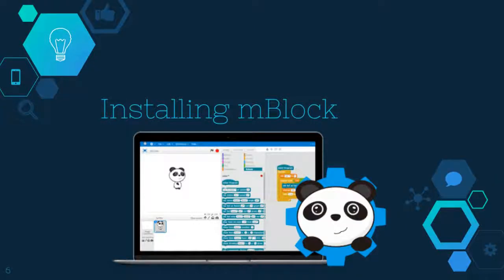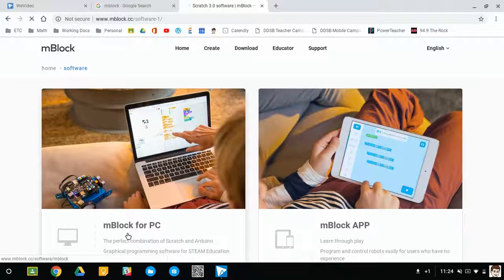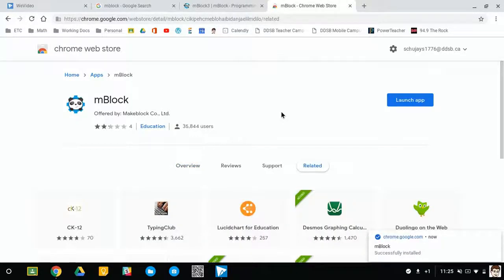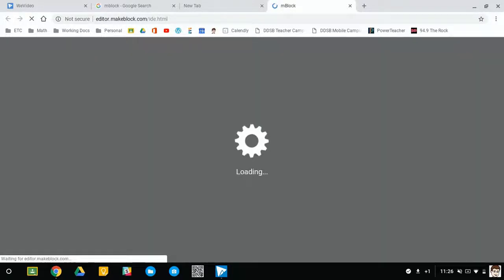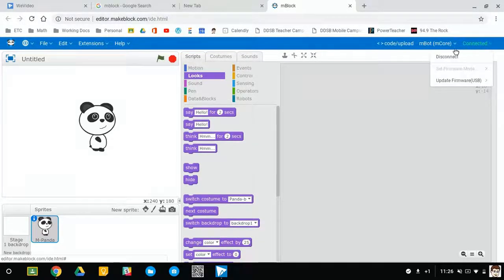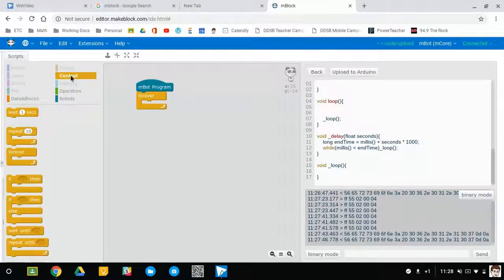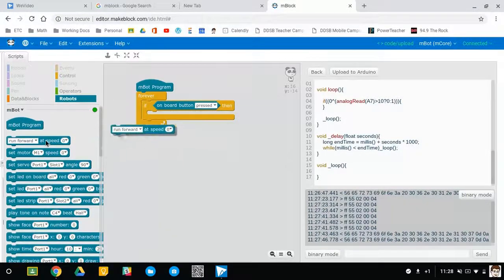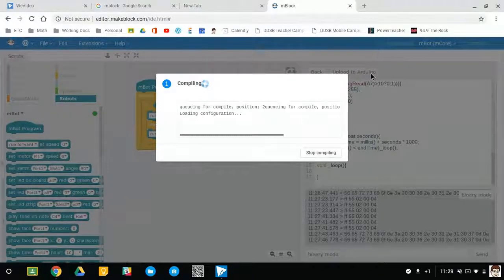mBlock 3 install on Chromebook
This video will demonstrate how to install and briefly code the mBot using mBlock 3 on a Chromebook